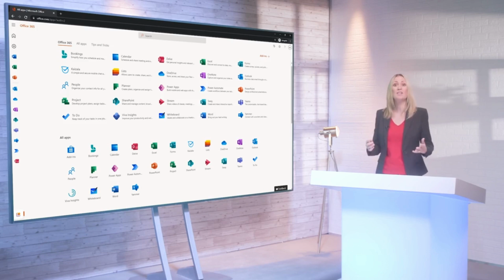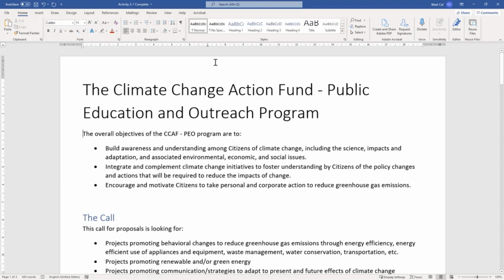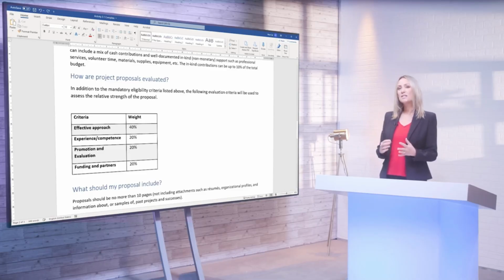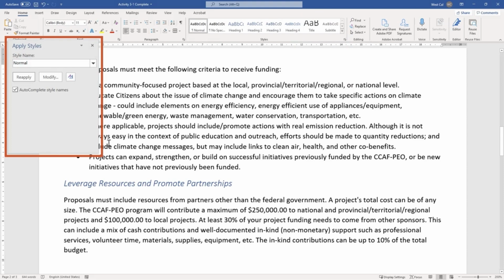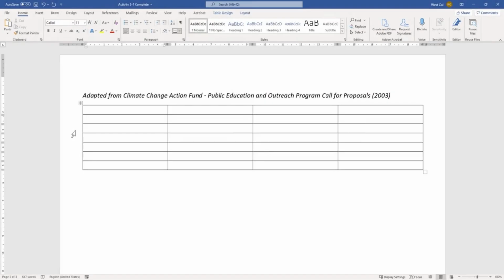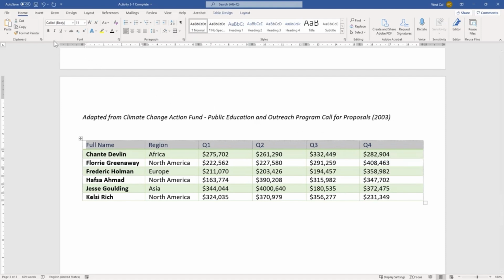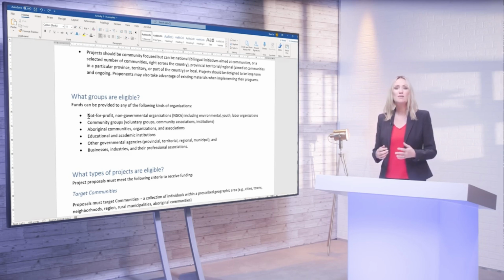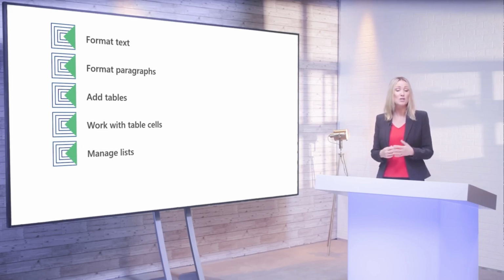Microsoft 365 : Working With Text Tables & Lists | Microsoft Word (Module 3 of 6)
In this module, you will move on to more complex Word tasks like formatting for text and paragraphs, adding and editing tables and cells, and you’ll also learn how to manage lists.

Learning Objectives
✅ Format text and paragraphs
✅ Display text as list items
✅ Apply styles
✅ Add tables to a document
✅ Format tables
✅ Sort table data
✅ Control cell layout
✅ Managing lists

⭐ Important Notes ⭐
This course is curated & taught by :  Microsoft